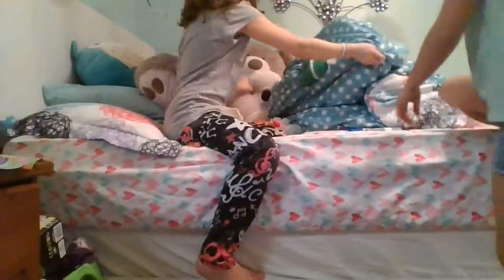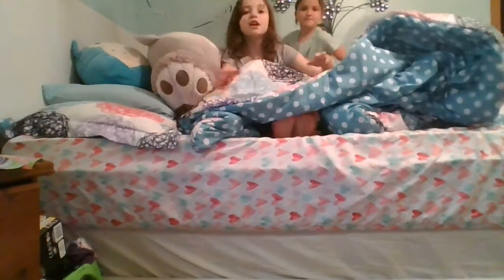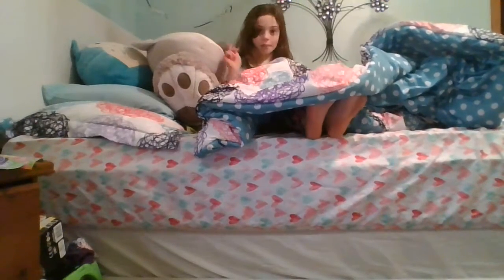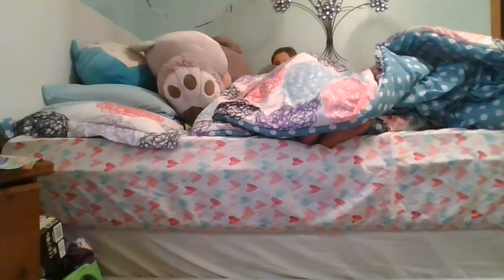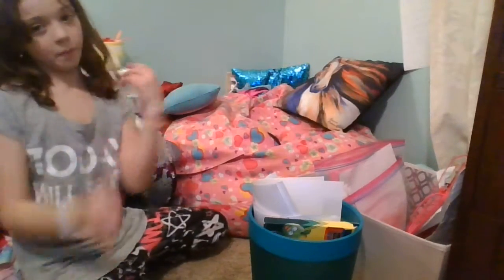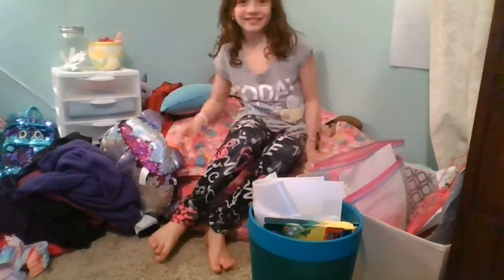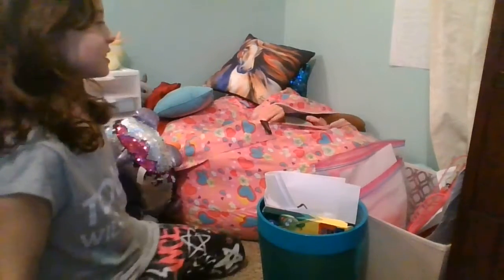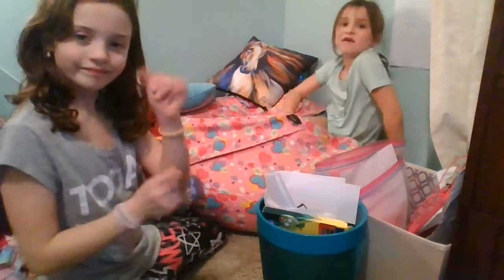Top Hide and Seek Spots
Allie shows you some of her favorite hide and seek spots.